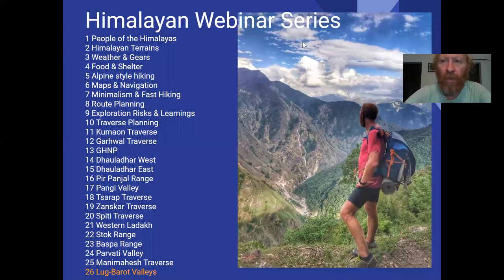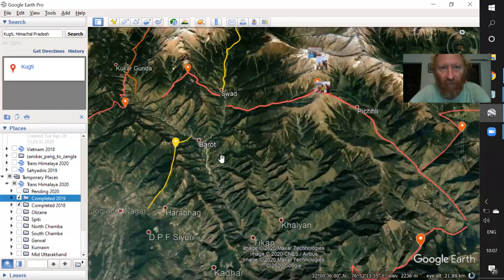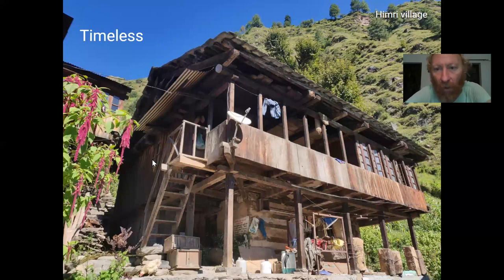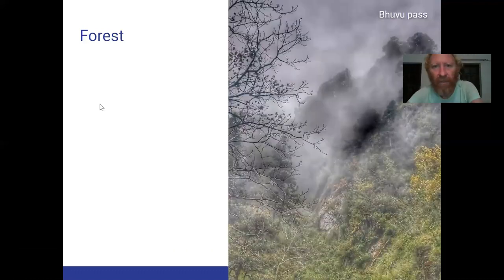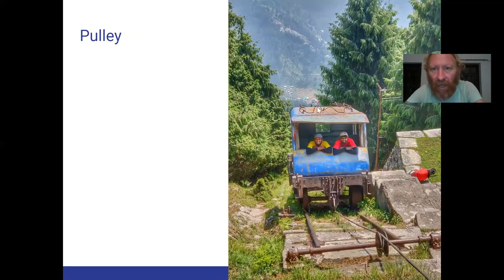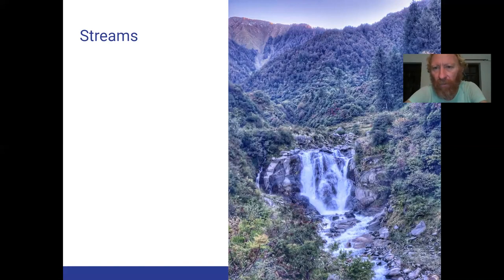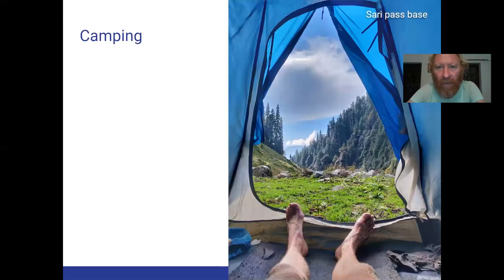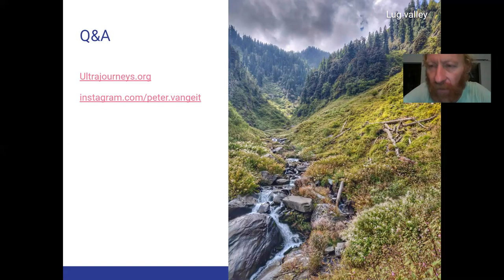Webinar 26 - Lug Barot Valleys